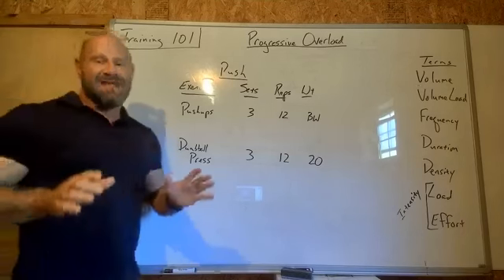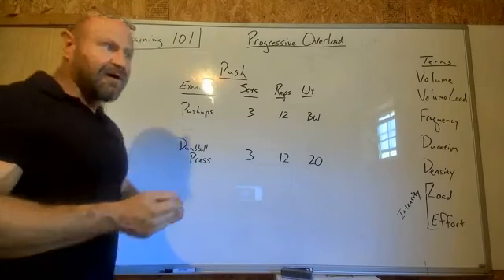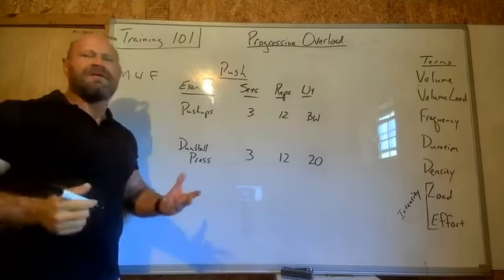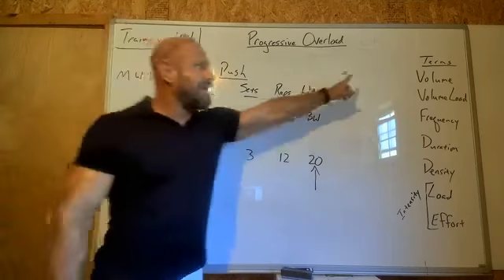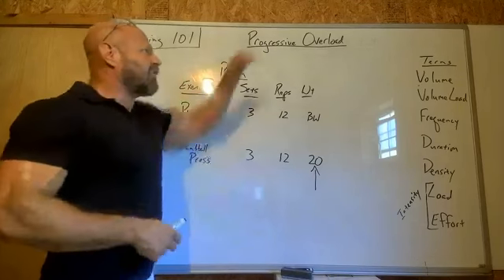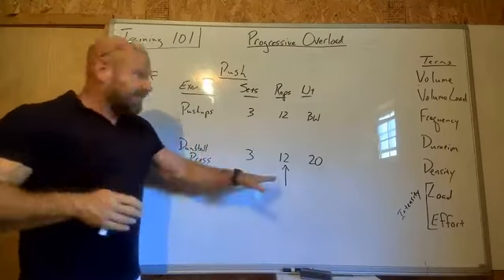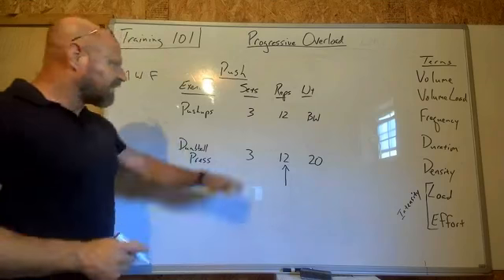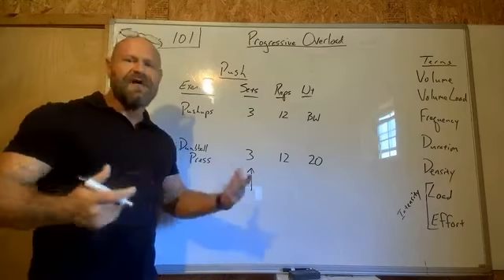Training 101: Progression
How do I make progress in my workouts?